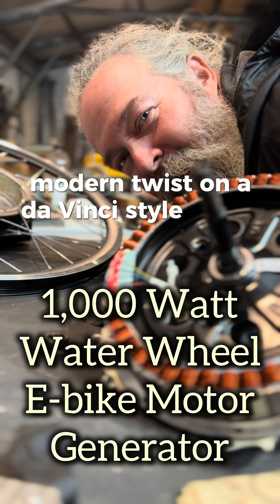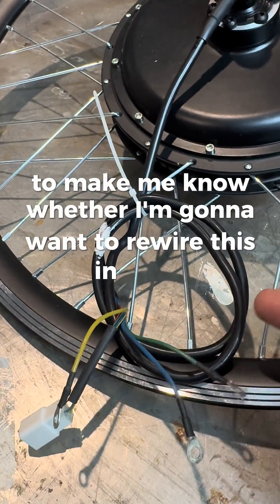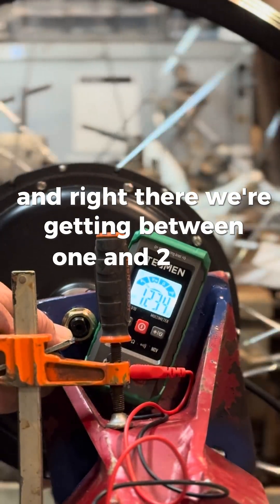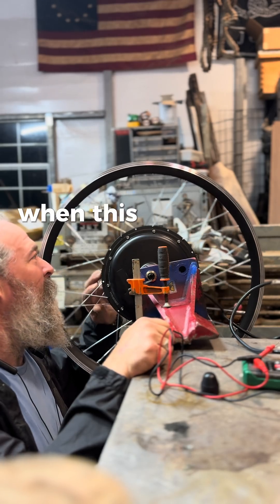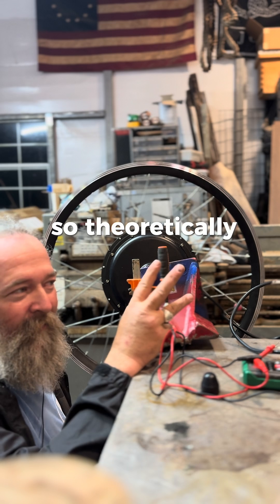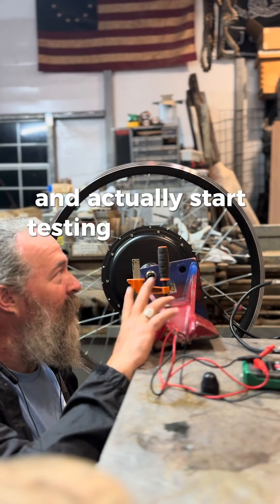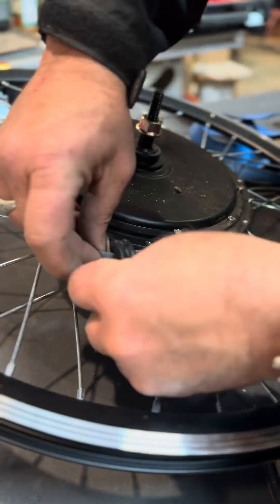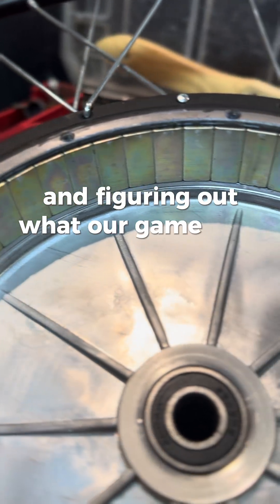Pt1 Ebike motor water wheel generator 1000 watts hydro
Part 1 of my hydro generator
Build based on a 1,000 watt e-bike hub axial motor